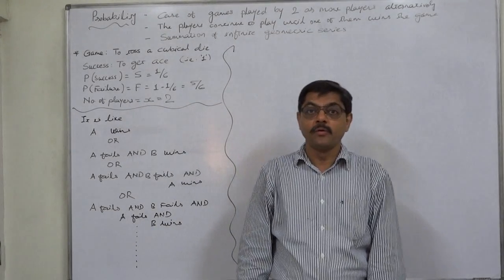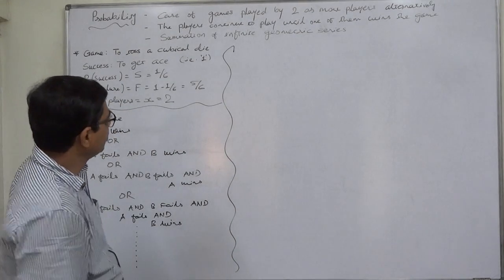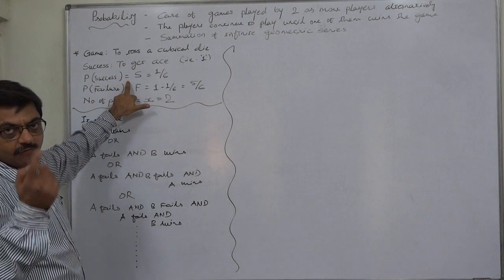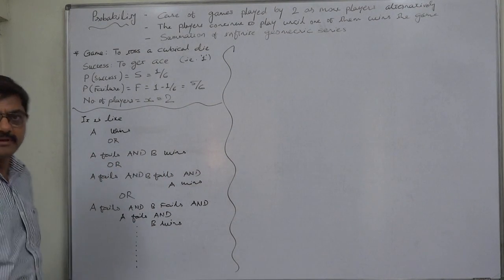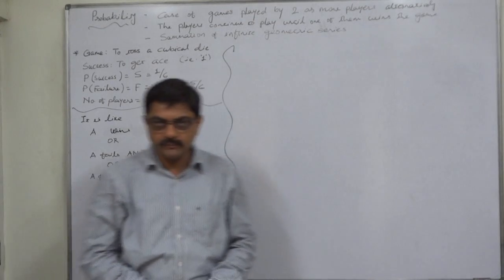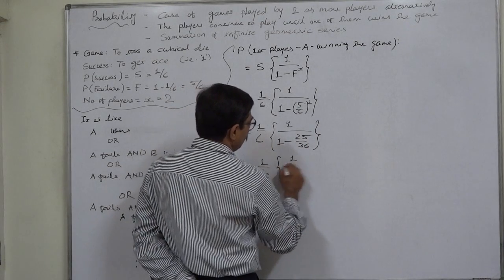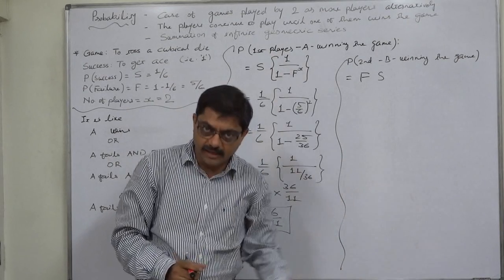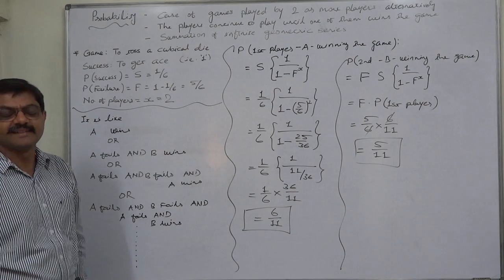Probability 59 Players playing a game alternatively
A and B toss an ordinary die alternatively in succession. The winner is one, who throws an ace first. If A is the first to throw, calculate their respective probabilities of winning the game.

Probability - 59
Summation of infinite geometric series, Probability of winning, successive trials